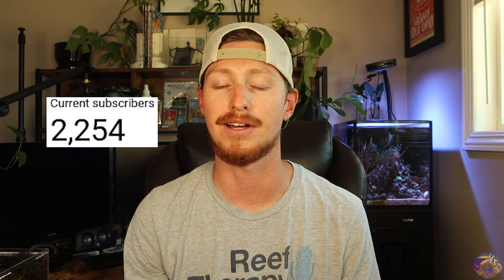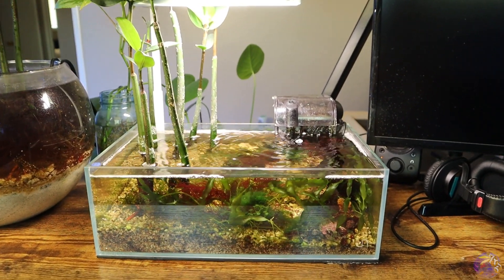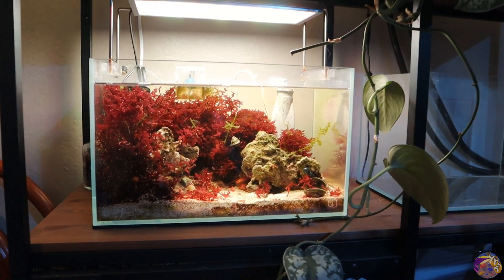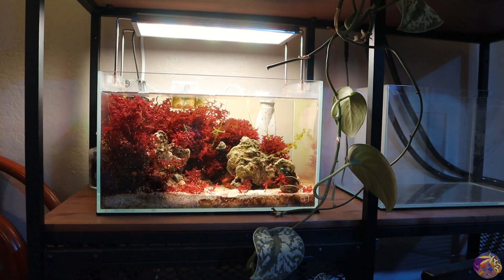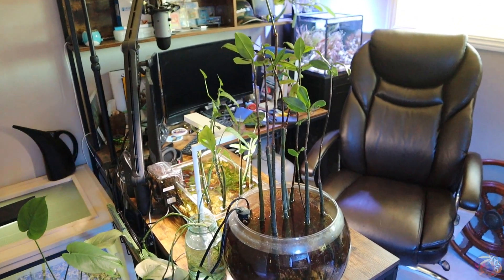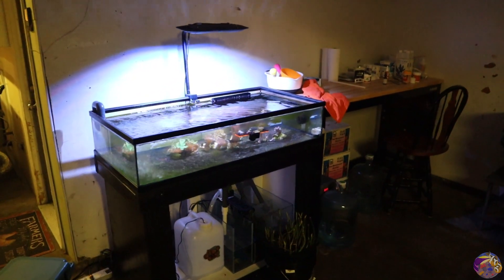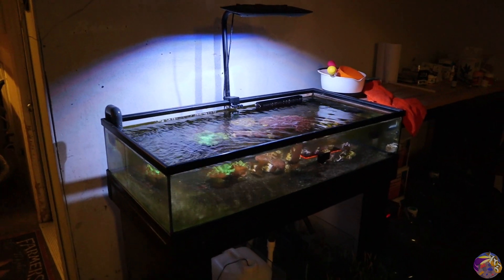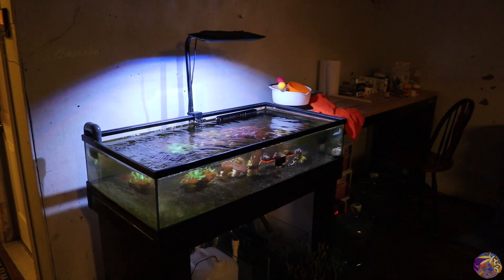The Good, The Bad, and The Ugly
So much has happened in the past 30 days since the last video! Come with me as I update you all on each tank on the channel! What tank are you most excited to hear about?

Reefing Friends:
Remy (Bahama Llama):